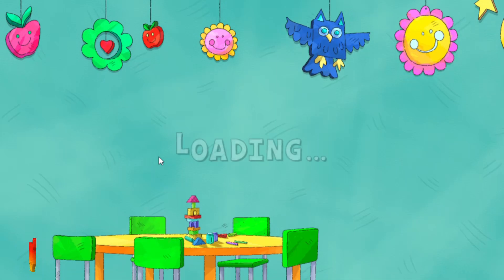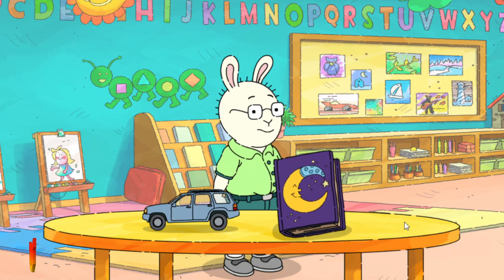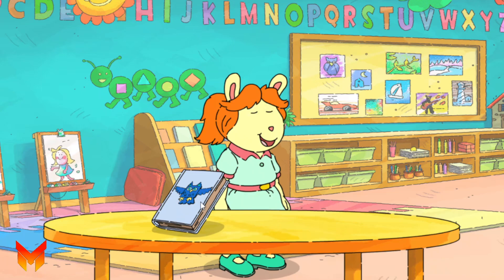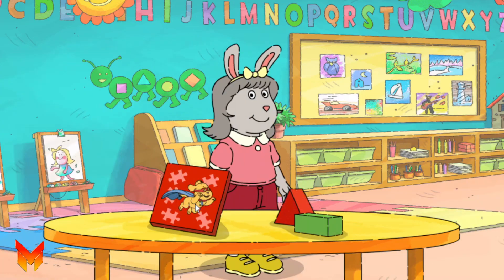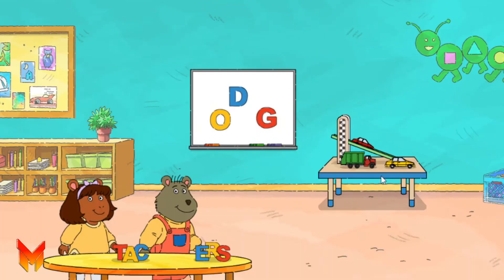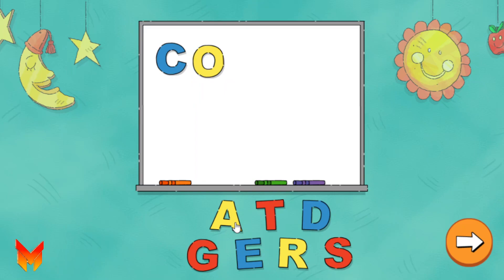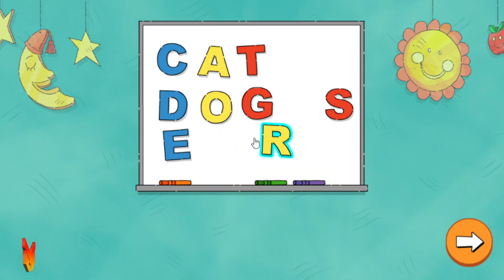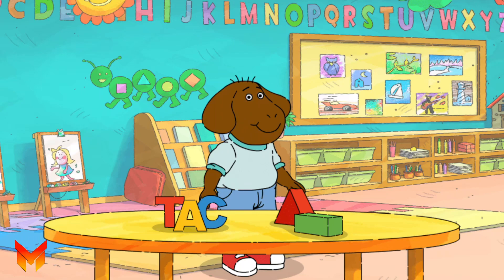Arthur Games and Stories Episodes 2